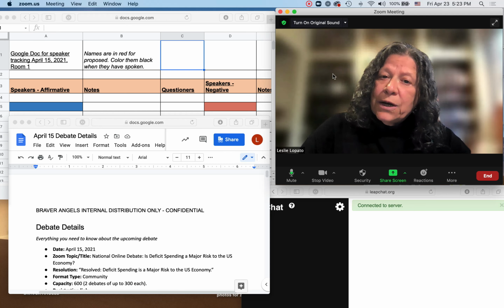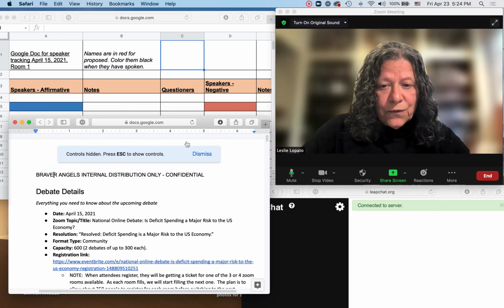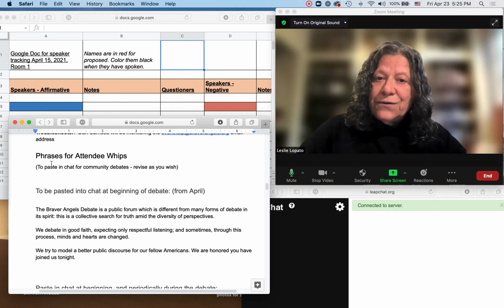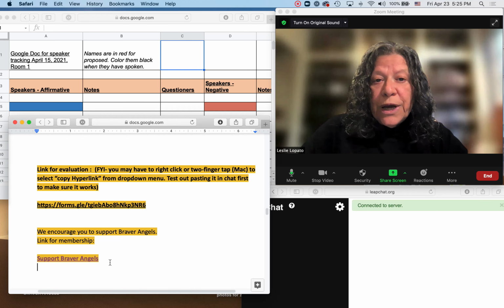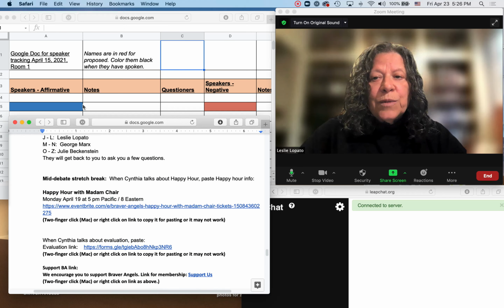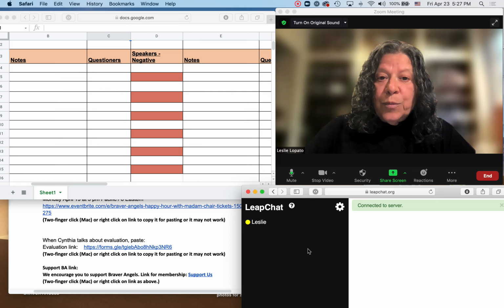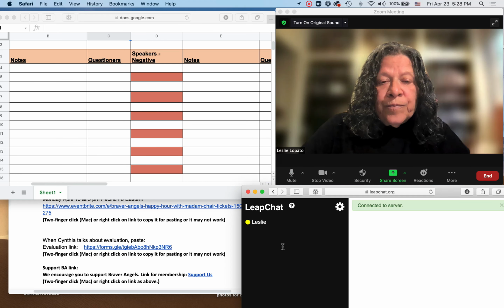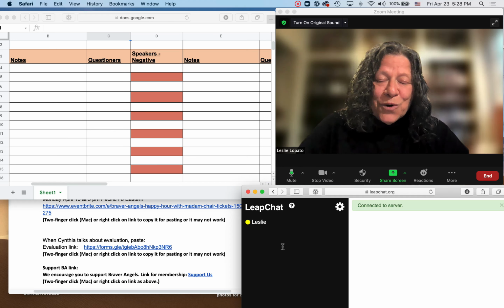ZEM Training - Debate Whip